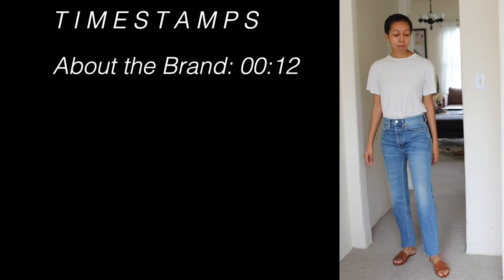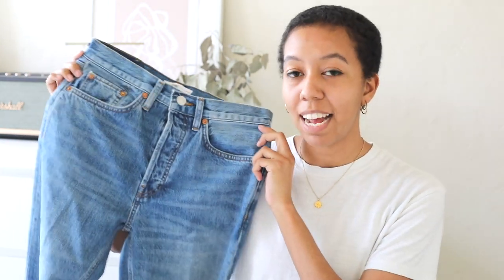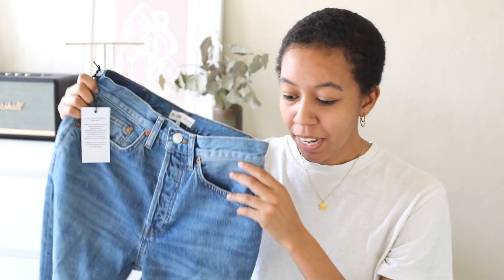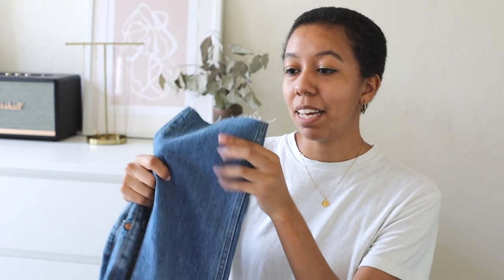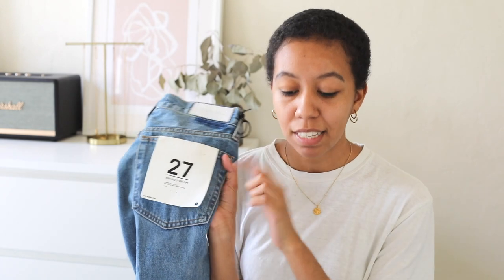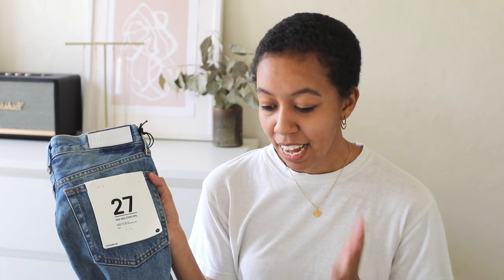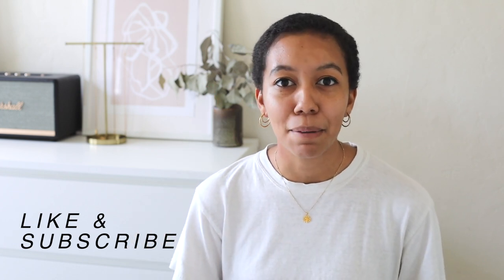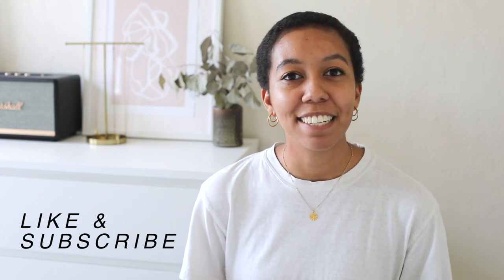RE/DONE REVIEW | Stove Pipe Straight Leg Jeans, Sustainable Denim & Alternatives | Jessica Harumi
I'm back with a denim review from sustainable brand Re/Done. I'm doing a first impressions & try on review of the Stove Pipe high waist, straight leg jeans and a sustainable alternative. Click 'SHOW MORE' for links.